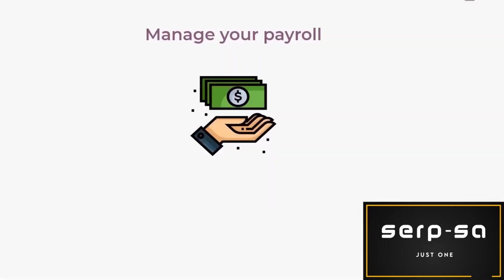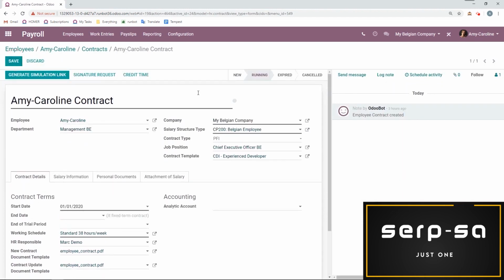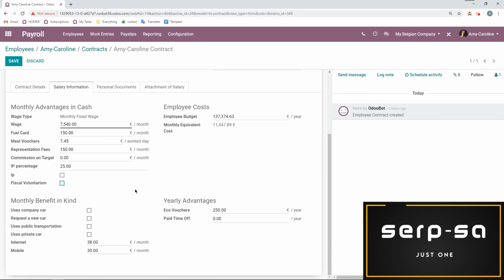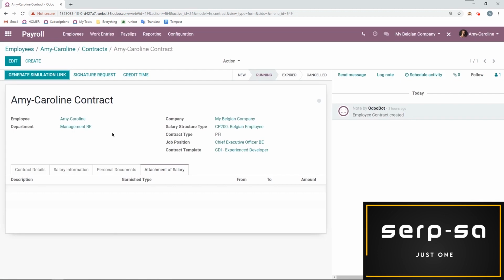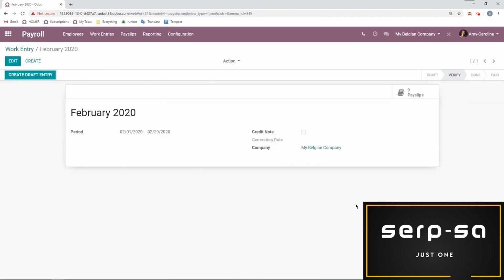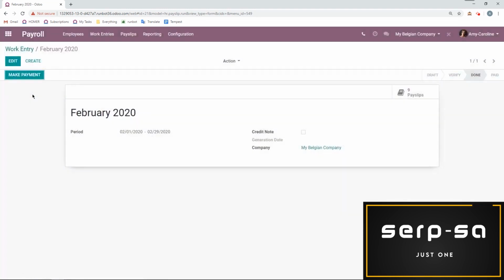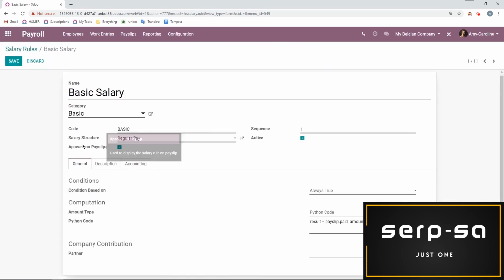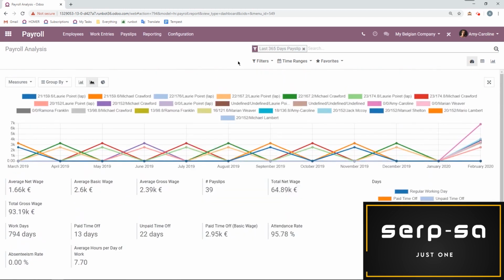Manage Payroll SERP SA